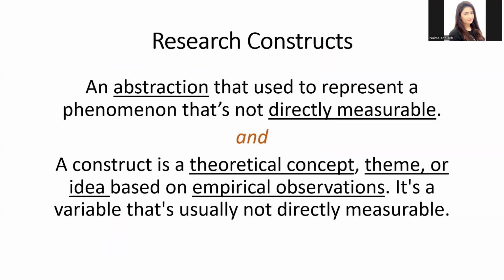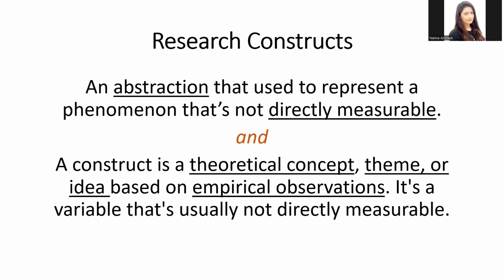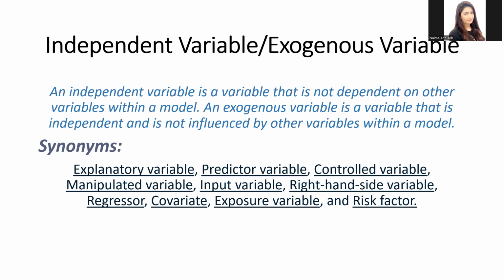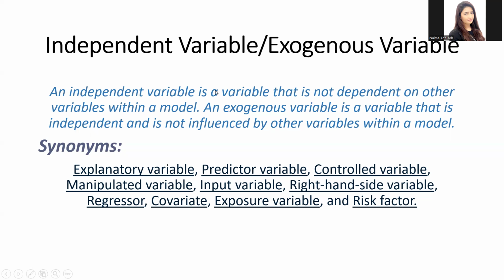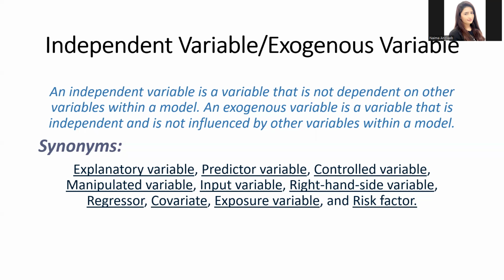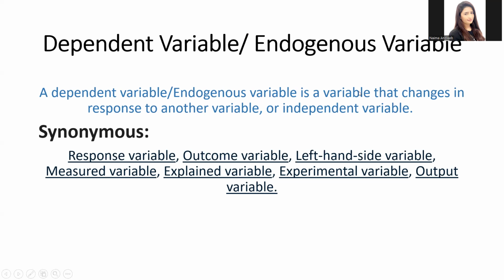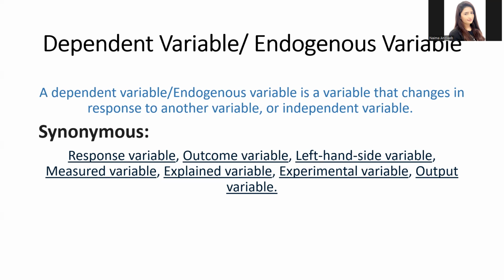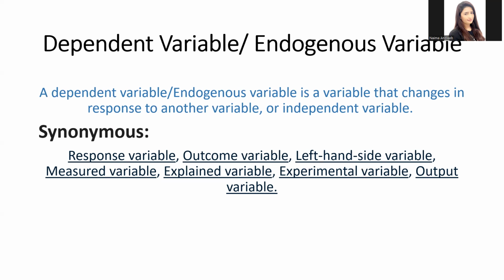Essential Variables Every Researcher Needs to Know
Learn about the essential variables every researcher needs to know in this informative video. Understanding these key elements is crucial for the success of any research project.

This video will cover:
1- Independent Variables
2- Dependent Variables
3- Research Variables
4- Constructs
5- Possible available synonymous used in literature for variables

1- Mastering Research: Independent vs. Dependent Variables Explained!
8- Independent vs. Dependent Variables: Avoid These Common Mistakes

Appreciate to:
@Technical Bilal Jahangir
@Andy Stapleton